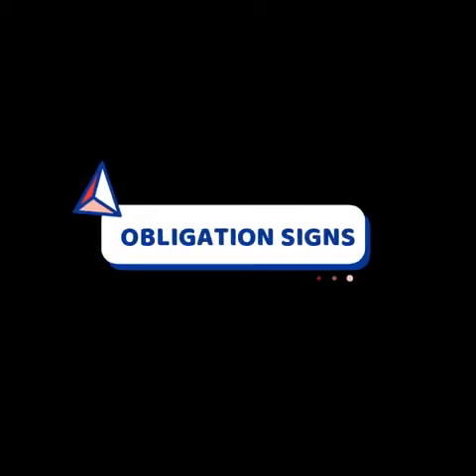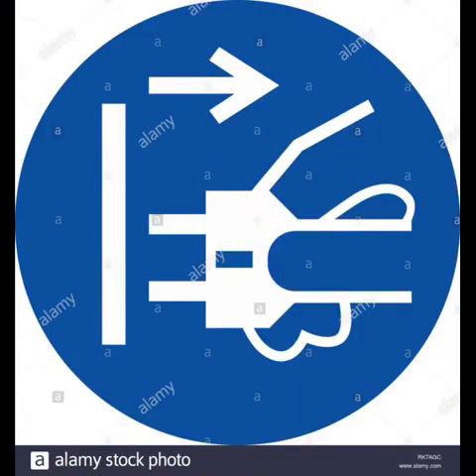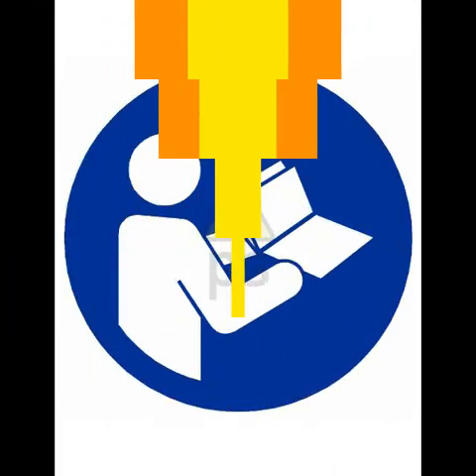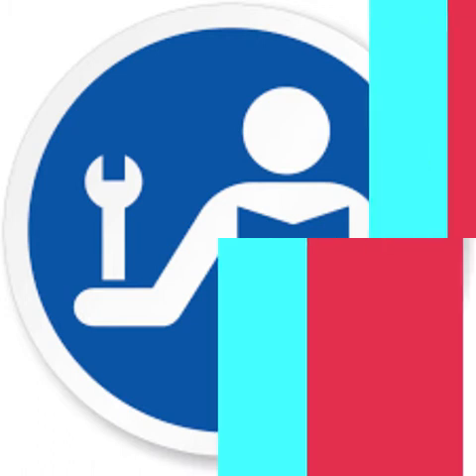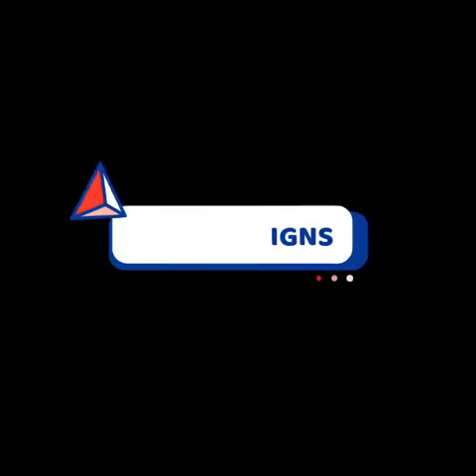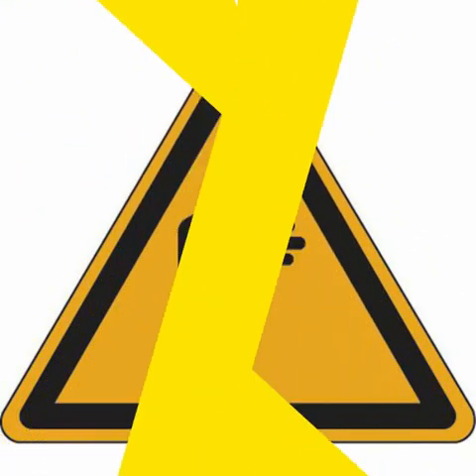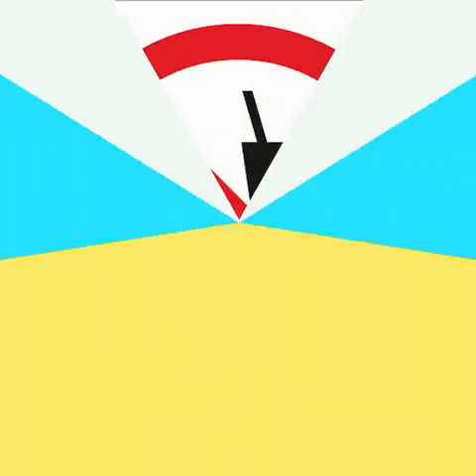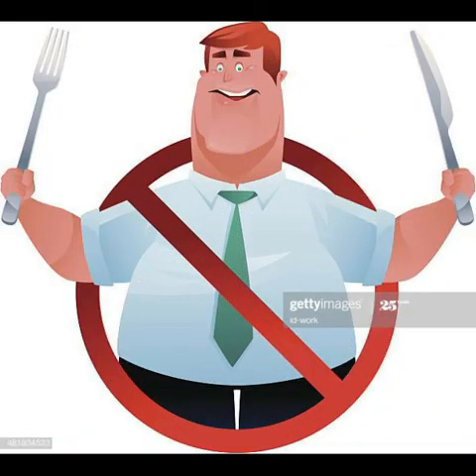FACTORY SIGNS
Video educativo, acerca de las señalizaciones internacionales en una fabrica de la materia Inglés V, Universidad Politécnica de Tapachula.

Autores.
Miguel Orlando Padrón Muñoz
Daniel Mazariegos Ramirez
Ángel Lazos Mendoza